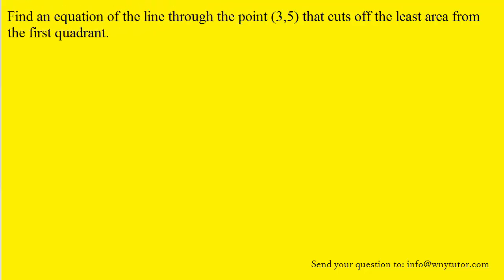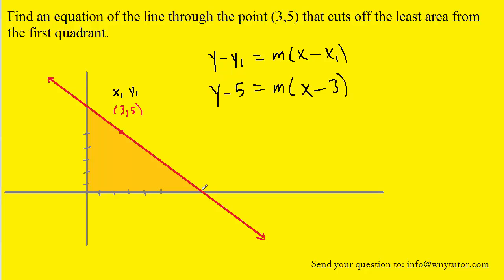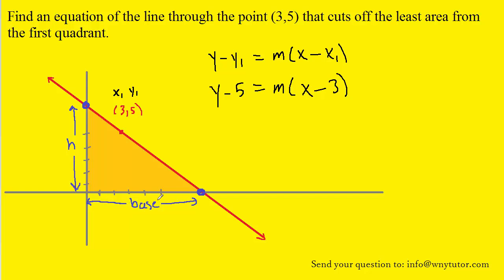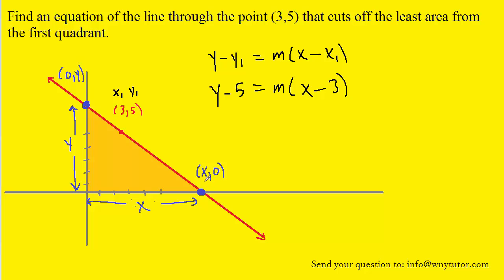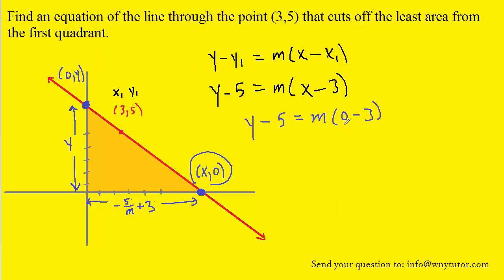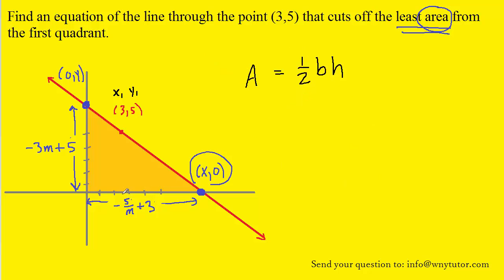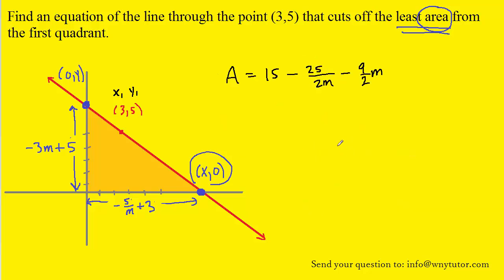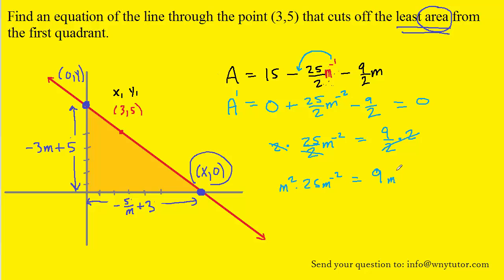Find an equation of the line through the point (3,5) that cuts off the least area from the first qua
Find an equation of the line through the point (3,5) that cuts off the least area from the first quadrant.